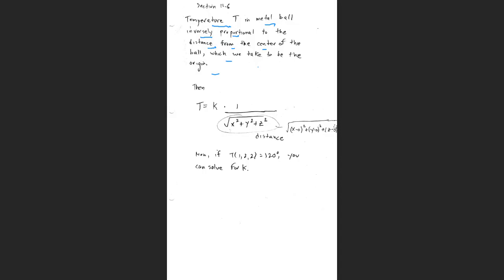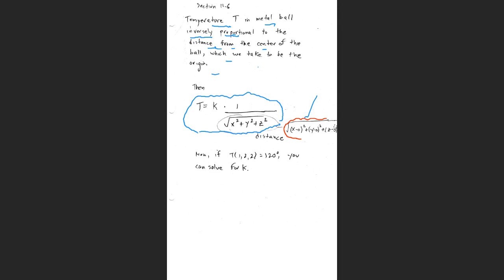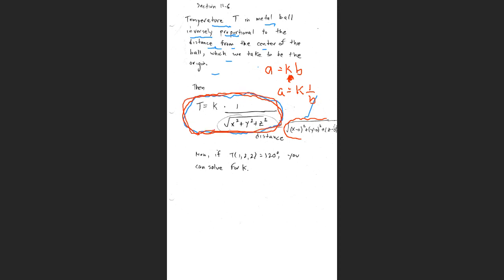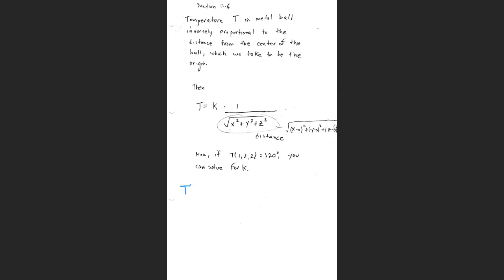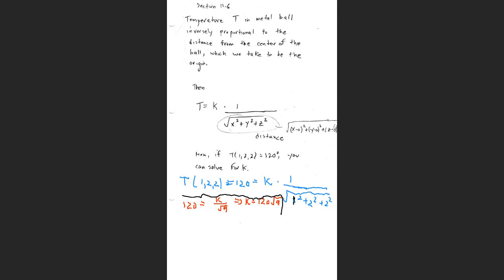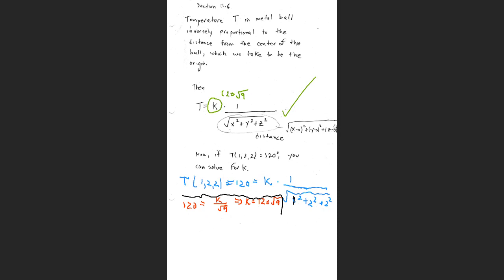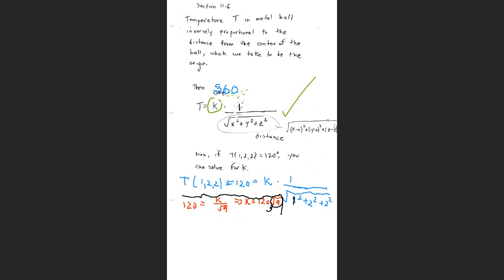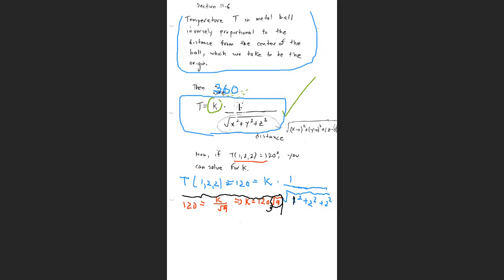MATH 280 CRN 40199 Section 11 6 Examples'''' Summer 2022